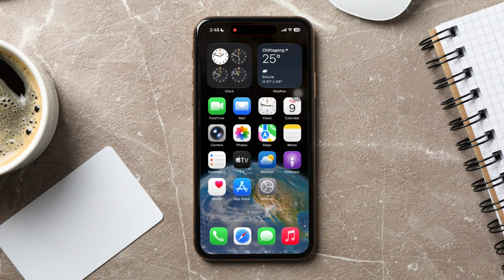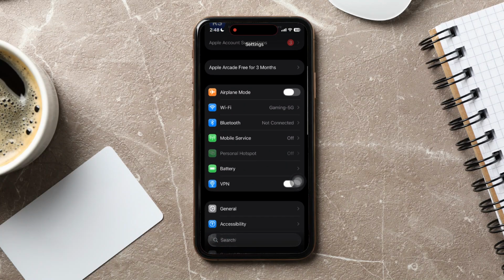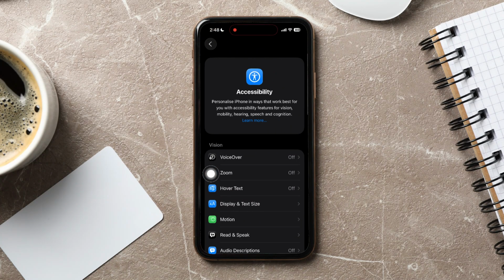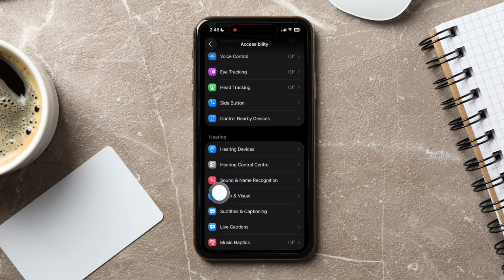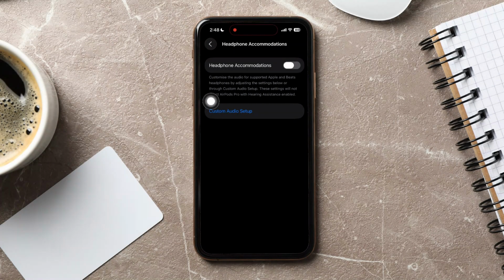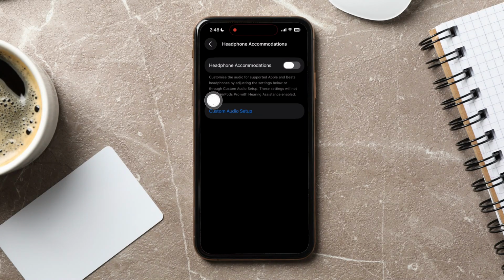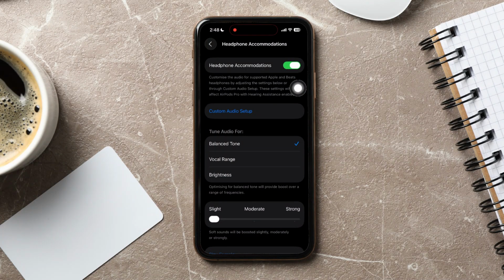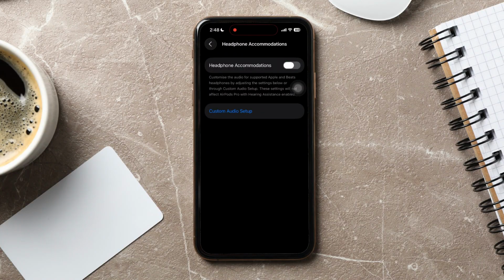How To Turn On Or Off Headphone Accommodations On iPhone 2026 (Step-By-Step Tutorial)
Here's how to easily turn on or off Headphone Accommodations on your iPhone to customize your audio experience for better hearing comfort. I'll guide you through the complete process of accessing this powerful accessibility feature that can significantly improve how music, calls, and media sound through your headphones or earbuds. We'll start by navigating to the correct settings menu, then I'll show you exactly where to find Headphone Accommodations and explain each option available. You'll learn how to enable the feature, choose between different audio profiles like Balanced Tone, Vocal Range, or Brightness, and even set up custom audio settings based on your hearing needs. I'll also demonstrate how to test the different settings with your favorite music and explain when you might want to turn this feature off. Whether you're dealing with hearing difficulties, want clearer phone calls, or simply want to optimize your audio experience, these simple steps will help you get the most out of your iPhone's built-in audio accessibility features in just a few minutes.